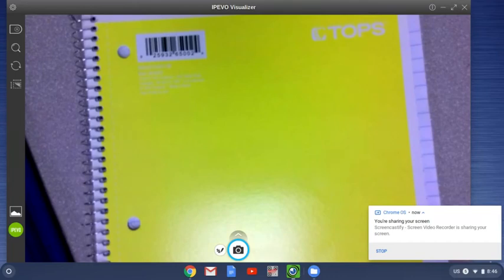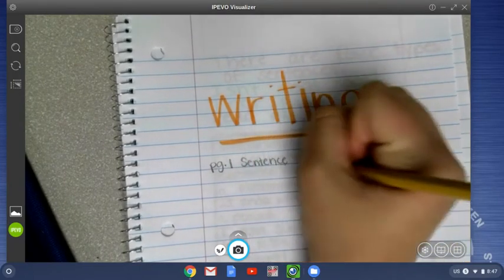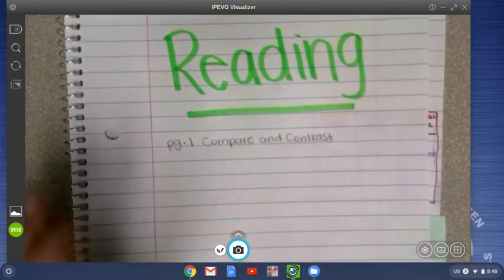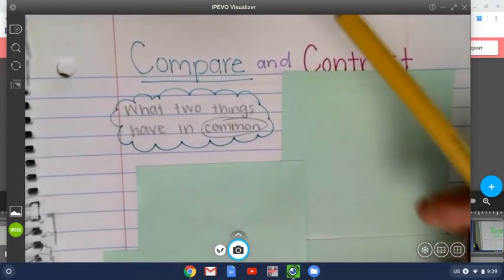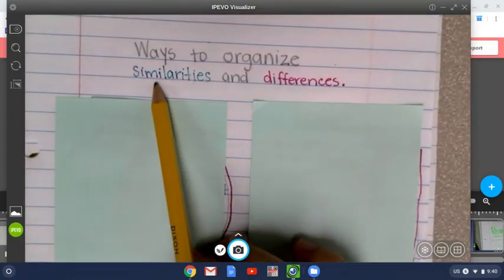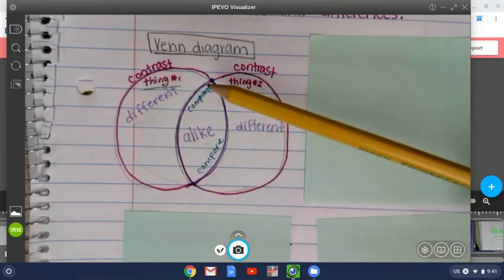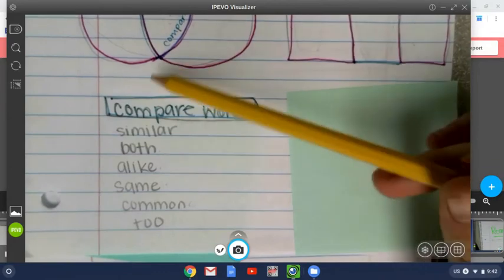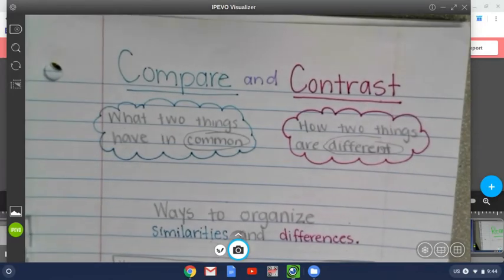Compare and Contrast Video Lesson